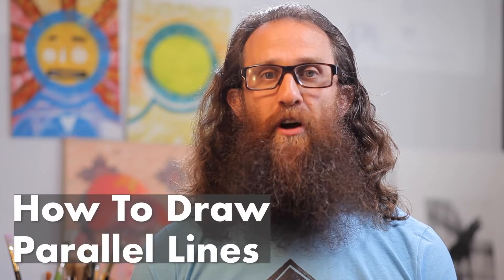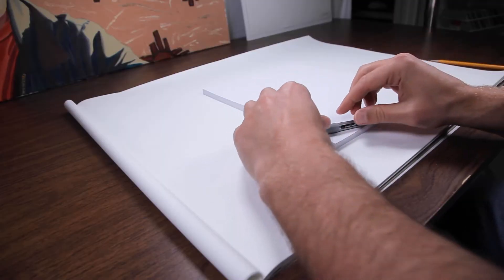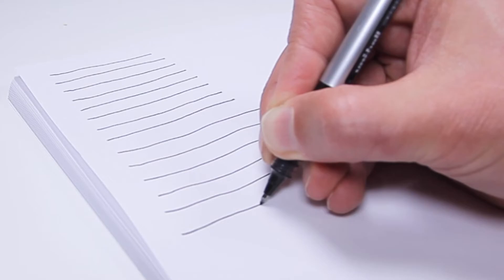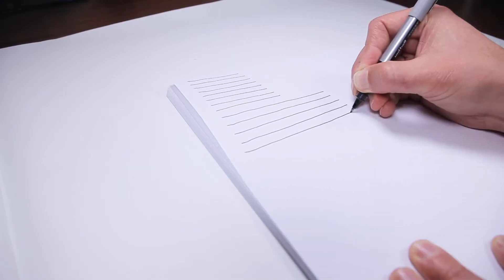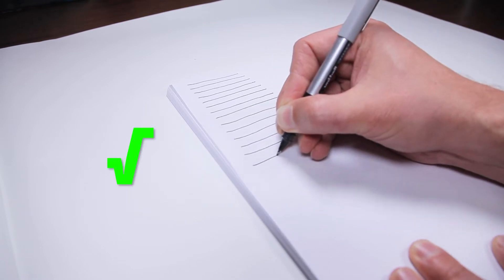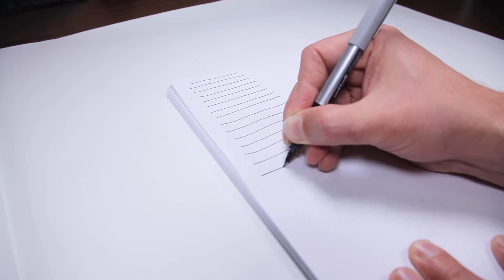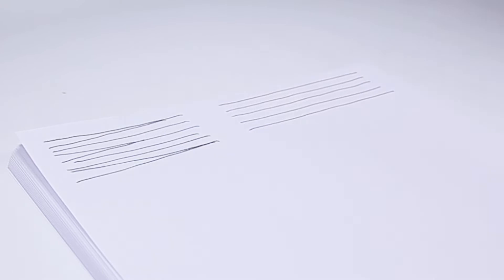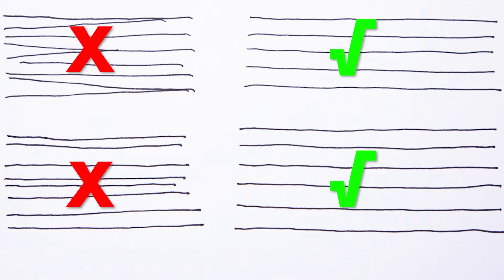How To Draw Parallel Lines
Artist Jonathan Nagel guides beginning drawing.  In this video he discusses drawing parallel lines.

// CONTENT \\
0:00 Introduction
00:30 Draw 3in / 5in / 10in Lines
00:36 Messing Up & How to Recover.
00:48 Parallel & Spacing
01:04 Copy Paper Quick Tip
01:11 Conclusion
// ART MATERIALS \\
SKETCHBOOK:
Art Alternatives Black Hardbound Sketch Pad 9X12

PAPER:
Bienfang Graphics 360 Marker Paper Pad, 14-Inch by 17-Inch, 50 Sheets

PENS:
uni-ball 60126 Vision Rollerball Pens, Fine Point (0.7mm), Black, 12 Count
Paper Mate Felt Tip Pens | Flair Marker Pens, Medium Point, Black, 36 Count
Paper Mate Flair Felt Tip Pens | Medium Point 0.7 Millimeter Marker Pens | Back to School Supplies for Teachers & Students | Assorted Colors, 24 Count
Pilot Hi-Tec-C 05 Gel Ink Pen, Fine Point 0.5mm, Black Ink, LH-20C5, Value Set of 5
PENTEL Color Brush Pen, Black (GFLBP101)
Pentel Arts Pocket Brush Pen, Includes 2 Black Ink Refills (GFKP3BPA)
Faber-Castell Pitt Artist Pen Pack of 8 Assorted Sizes, 8 Black
Faber-Castell Pitt Big Brush Artist Pens Black 199

CRAYONS:
Classic Color Pack Crayons, Assorted 64/Box

PENCILS:
Prismacolor 3596T Premier Colored Pencils, Soft Core, 12 Count

MARKERS:
Copic Alcohol Sketch Marker Set, 12, Basic Colors Count
Molotow ONE4ALL Acrylic Paint Marker Set, 10 Basic Colors #1, 2mm (200.450)
Tombow 56167 Dual Brush Pen Art Markers, Primary, 10-Pack. Blendable, Brush and Fine Tip Markers
Crayola Ultra Clean Washable Markers, Broad Line Markers, Gifts, 40 Classic Colors
Sharpie PEEL-OFF Marker China, China Marker Bullet, 12 Pack, Black (2089)

CAMERA:
Apple iPhone 11 Pro, 256GB, Space Gray

EQUIPMENT:
Neewer 3 Packs 660 LED Video Lights
Grip Gear's Pocket Sized Camera Motion Control kit
Velbon Videomate-638 Video Tripod Height 171 cm Black
Joby JB01507 GorillaPod

// ARTISTS TO CHECK OUT \\
- James Jean
- Alejandro Jodorowsky
- Android Jones
- Daniel Holland
- Franklin Booth
- Alan Cober
- Egon Schiele
- Calef Brown
- Albrecht Durer
- Vania Zouravliov
- Takato Yamamoto
- Brian Rea
- Scott Robertson
- Peter Han
- Lynda Barry
- Jeffrey Smith
- Satoshi Kon
- Art Spiegelman
- Keith Haring
- Aubrey Beardsley
- Bernie Wrightson
- Henri Matisse
- Chris Clayton
- Wassily Kandinsky
- Piet Mondrian
- Jean Giraud Moebius
- Ben Shahn
- Quentin Blake